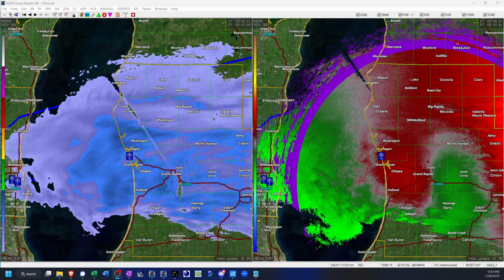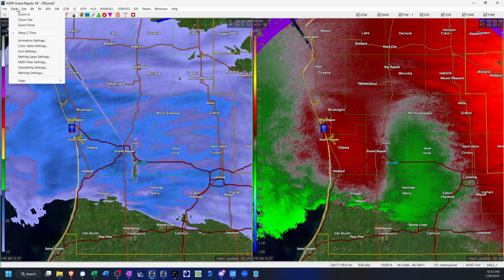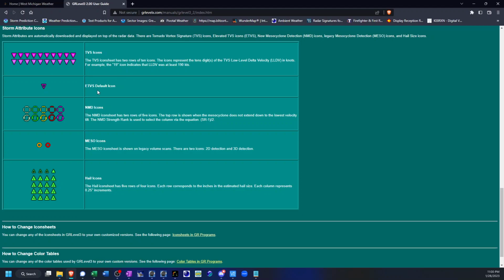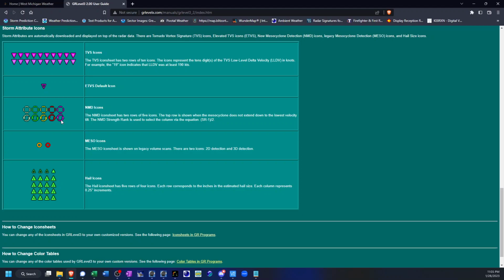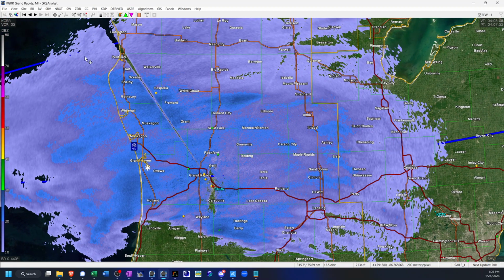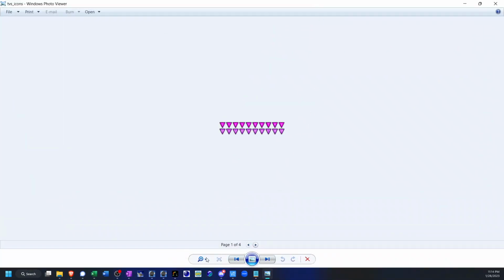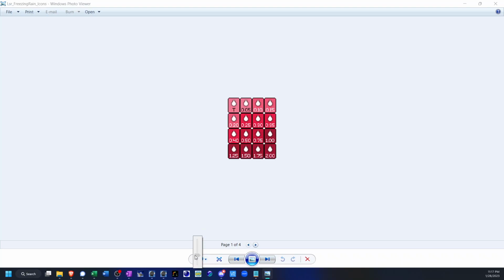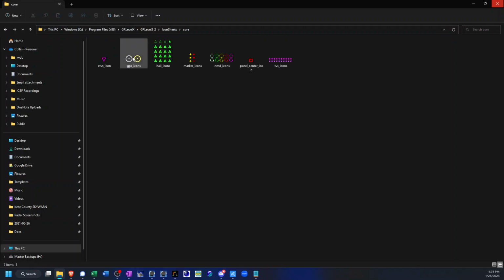GR Level 3 Icons for Kent County SKYWARN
This video provides an in-depth tutorial of the complete icon sets in GR Level 3, with explanations of the more common categories as well as the more obscure icon sets.

Windows GR Level 3 default directory for icons:
C:\Program Files (x86)\GRLevelX\GRLevel3_2\IconSheets

00:00 Introduction and Live Radar Analysis
05:20 NMD Filter Settings
07:10 GR Level 3 Online User Guide
18:15 GR Level 3 Icons